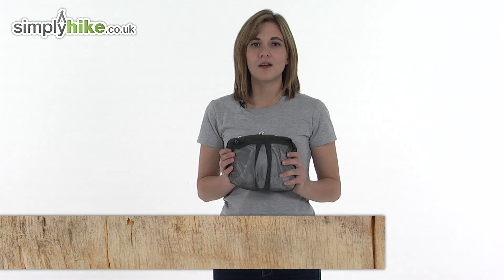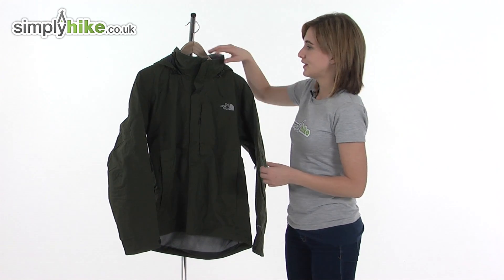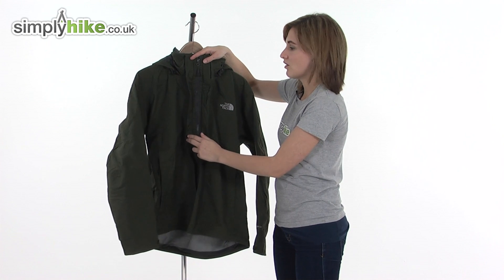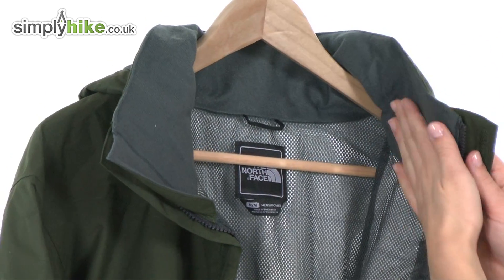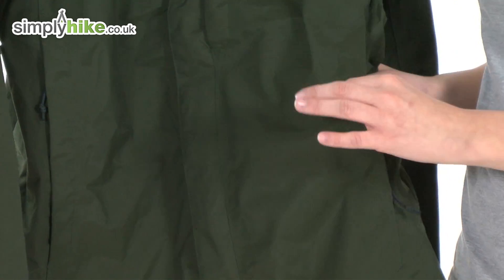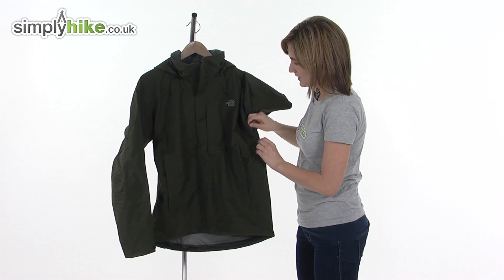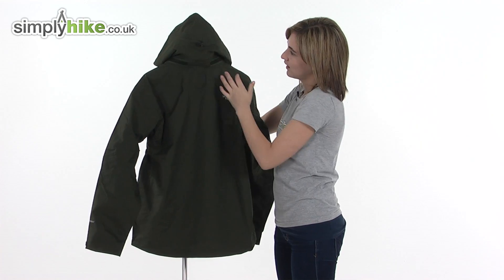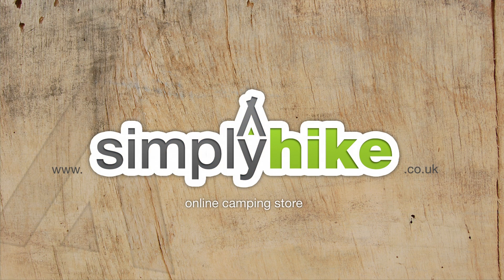The North Face Mens Upland Jacket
The Upland Jacket from The North Face is a cool waterproof and breathable jacket with a versatile removable hood to keep your head warm and dry.  This jacket has loads of pockets for you to stash your valuables such as an internal security pocket, Napoleon chest pocket and hand warmer pockets.